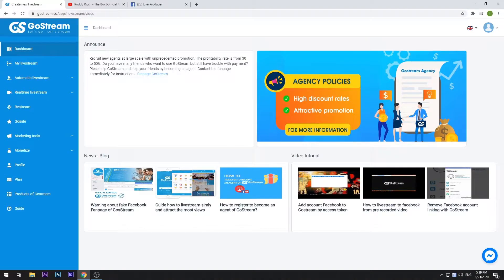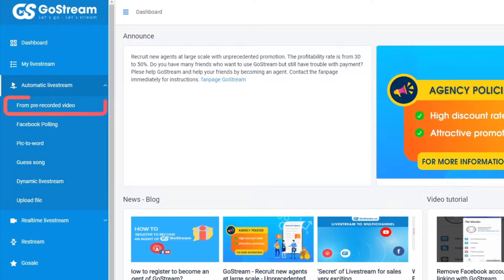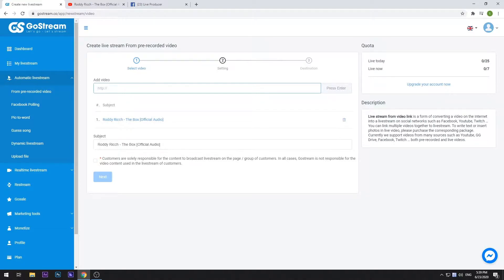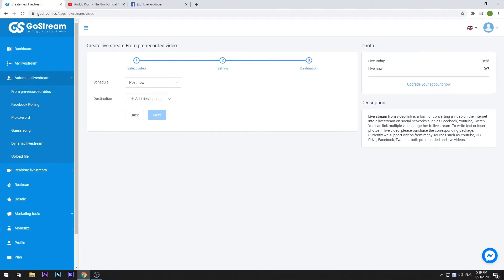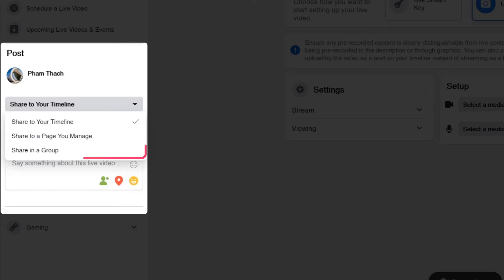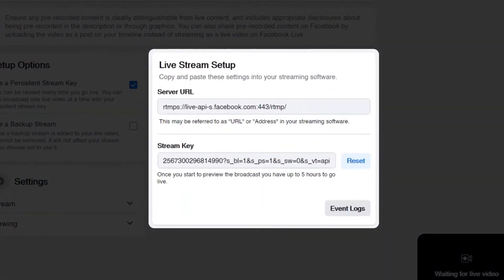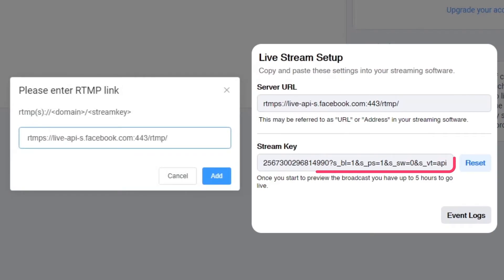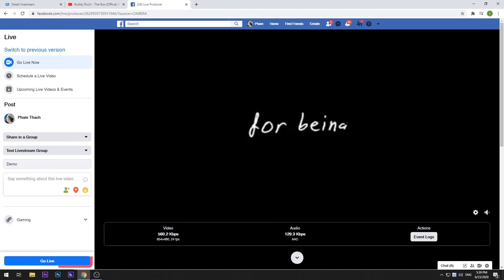[Gostream v2] How to livestream to Facebook Group from pre-recorded video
📌 Xem thêm video:
Hướng dẫn livestream trên Gostream.co - Livestream lên nhóm không phải quản trị
☑ Live Stream video lên nhiều Profile, Fanpage, Group cùng lúc
☑ Đính kèm logo, thương hiệu, pin comment của khách hàng lên video đang live
☑ Tăng mắt xem Livestream
↪ Live Stream được tích hợp vào các mạng xã hội (Facebook, Youtube,..) nó đã nhanh chóng thể hiện sức mạnh của mình trong việc truyền tải thông tin

Nếu bạn là một người bán hàng online, GoStream sẽ giúp bạn tăng tương tác với khách hàng hiệu quả nhất

💥💥💥 Các tính năng ưu việt của GoStream như sau:
✅ Live Stream từ video có sẵn
✅ Live bình chọn trực tuyến
✅ Live game đuổi hình bắt chữ
✅ Live từ nhiều nguồn video khác nhau
✅ Live nối nhiều video lại
✅ Live từ nhiều tài khoản facebook
✅ Live đăng lên nhiều nơi

© Bản quyền thuộc về Gostream và Gostream.co